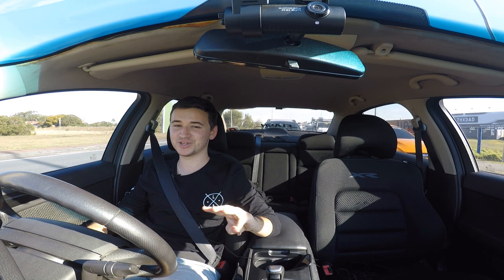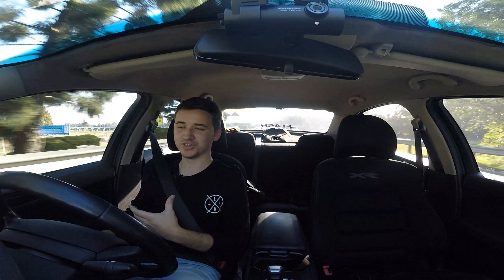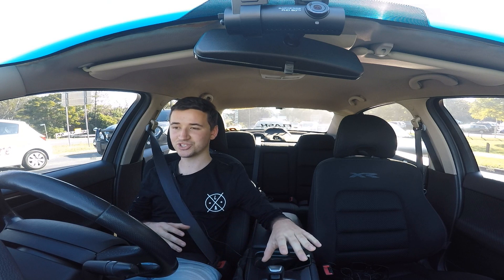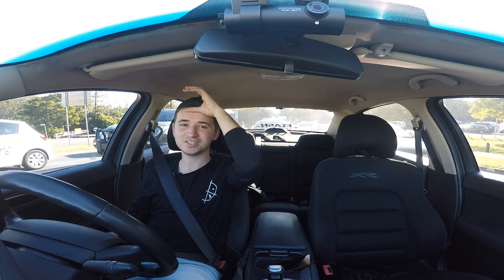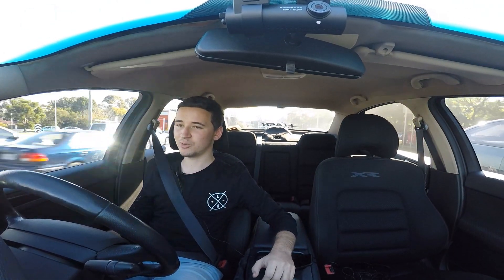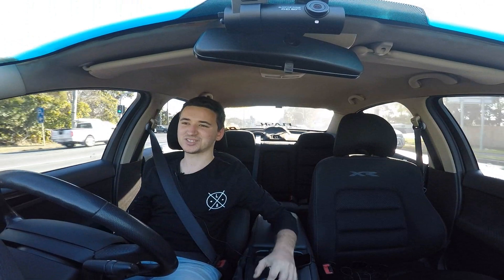Future of my FG Falcon | Widebody, Turbo, V8?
I cant believe I didn't talk about this before but here it is!! My future plans for my 2008 Ford Falcon FG xr6!